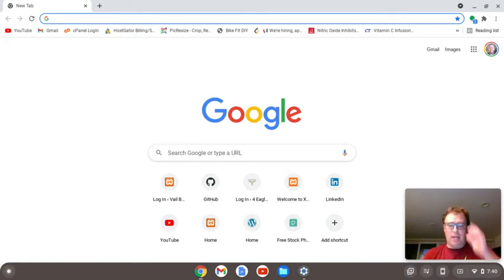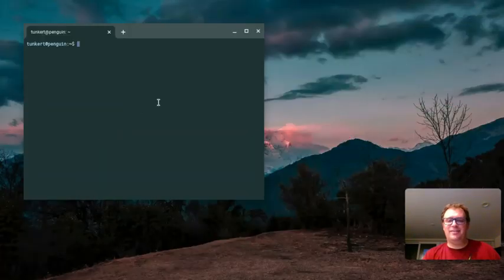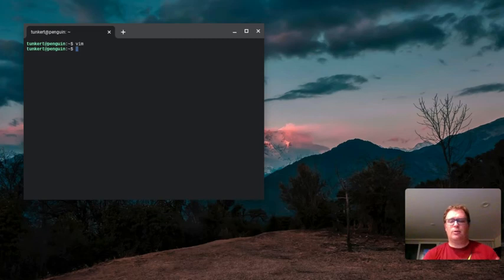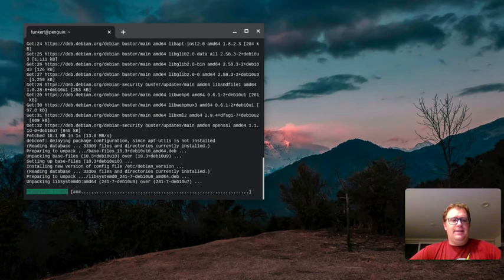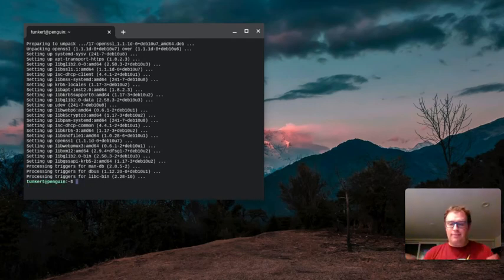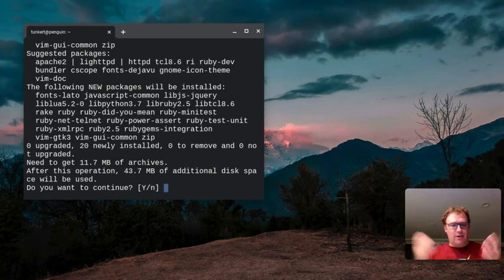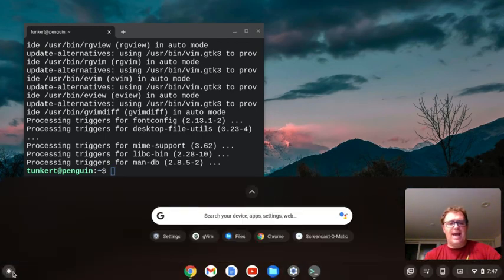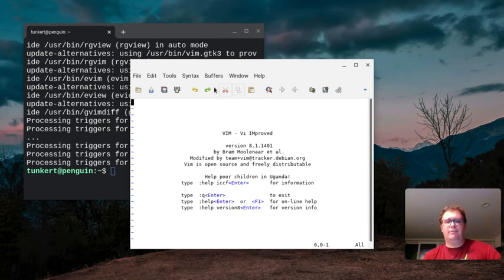Installing a GUI Version of VIM! (on a chromebook)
In this video I show you how to install a GUI version of Vim on a chromebook.

Vim logo attribution:
User:D0ktorz, GPL via Wikimedia Commons